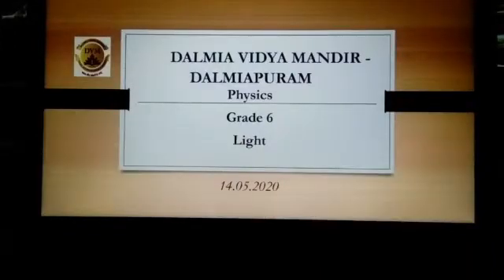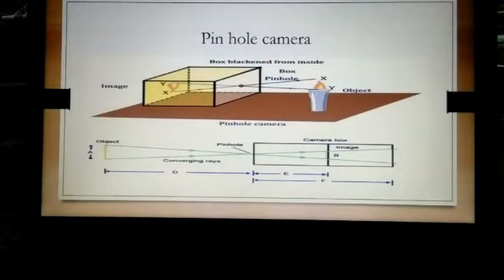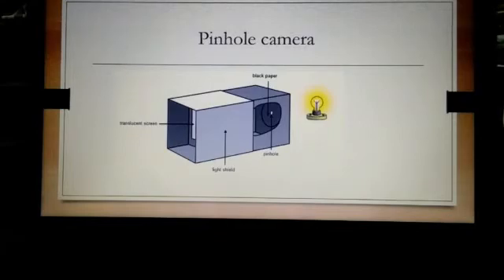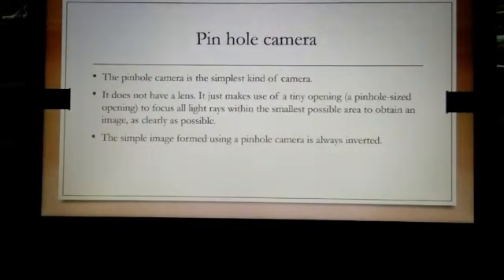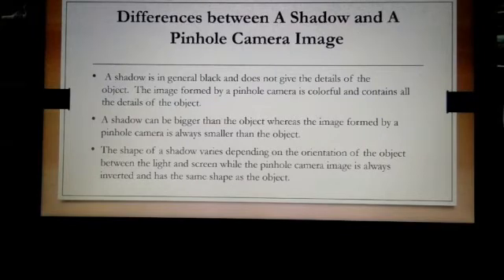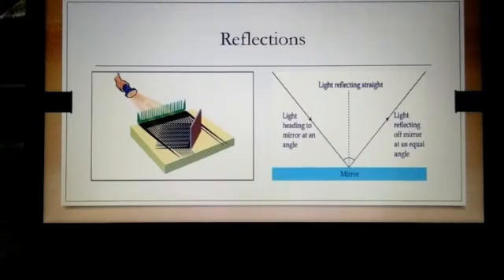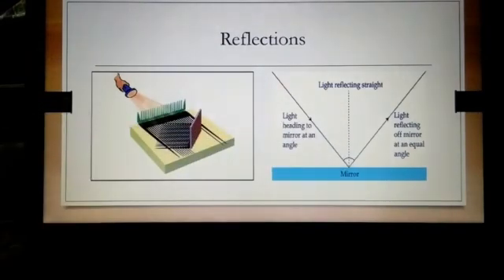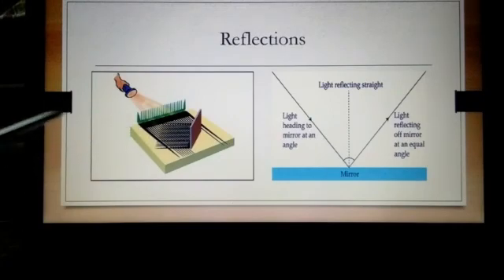Grade VI - Physics